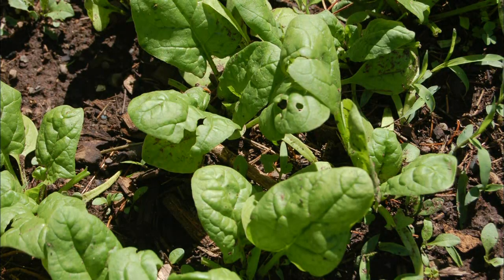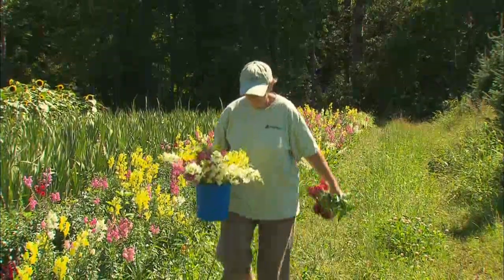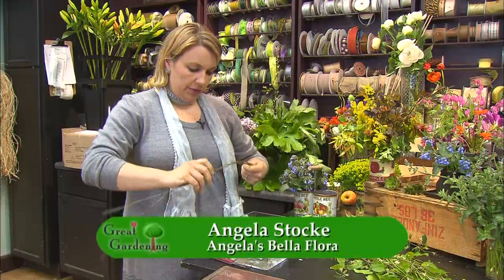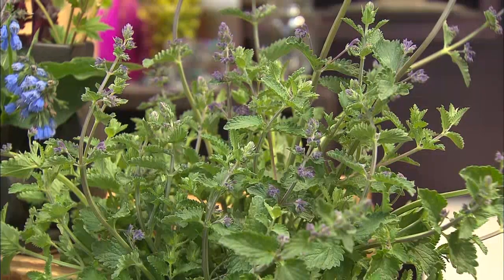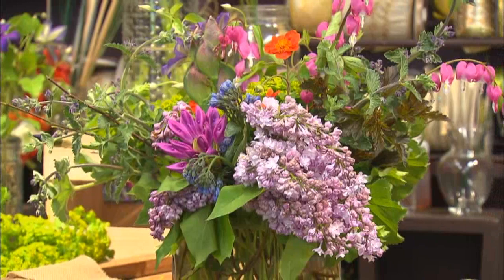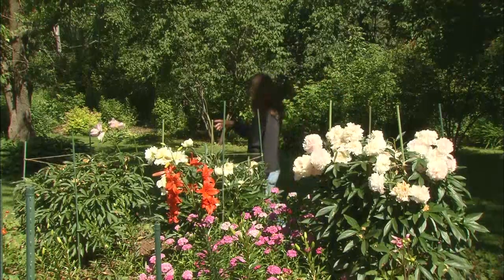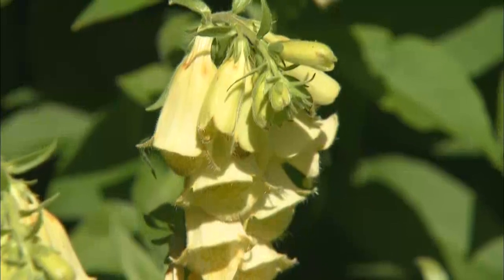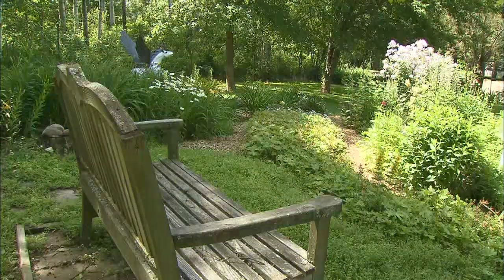Great Gardening - Beautiful Bouquets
Want picture perfect bouquets all season long? We'll meet a cut flower farmer with fields of them and look at how you can grow your own. Plus a tour through a Northland garden where the countless blooms surround the gardeners' handmade whimsical art.